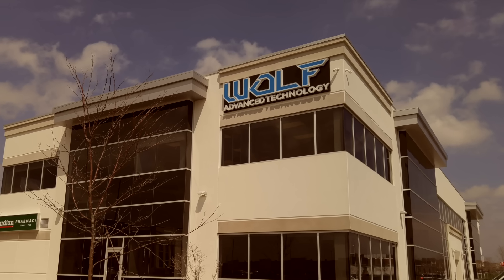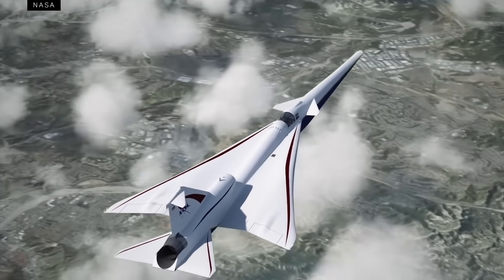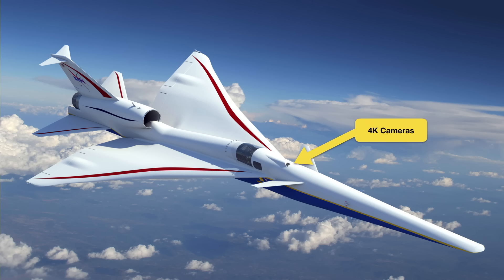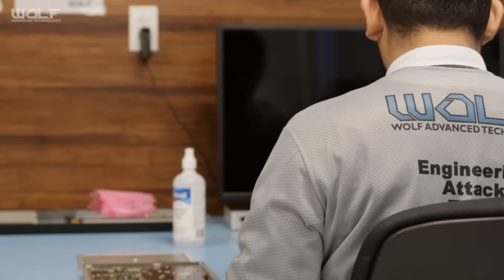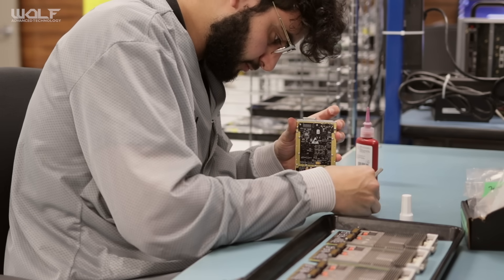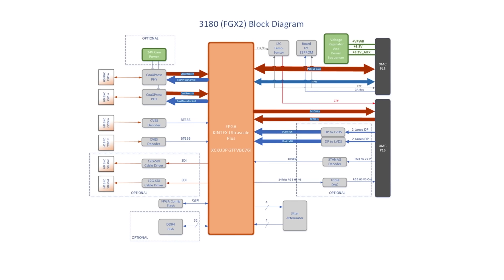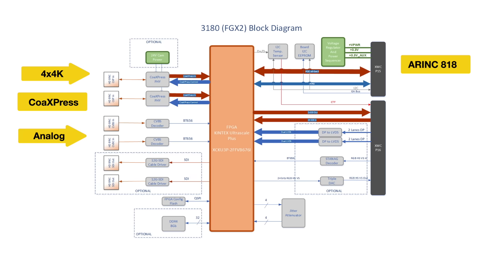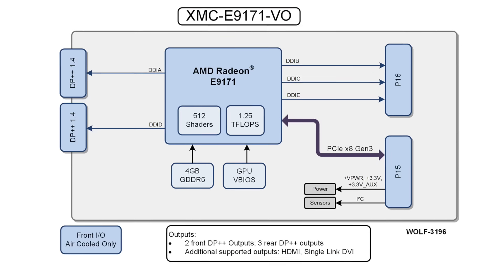WOLF NASA Project - XMC with CoaXPress STANAG ARINC-818 CVBS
Greg Maynard, from WOLF, talking about WOLF's NASA project video and the two XMC boards we are supplying NASA for their Low Boom Supersonic Project. The XMC boards support safety-critical analog video systems in addition to 4K video.

I/O available on these boards include:

12G-SDI
ARINC 818
CoaXPress
CVBS
DisplayPort (In/Out)
PCIE x8 Gen3
STANAG 3350
VGA

Link to the XMC-E9171-VO board

Link to the XMC-FGX2-SDI-8IO board